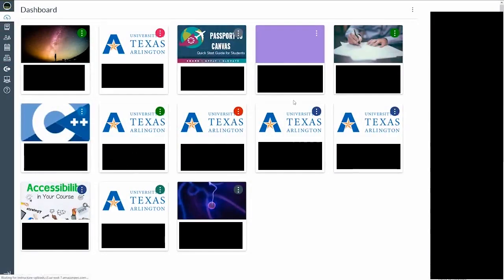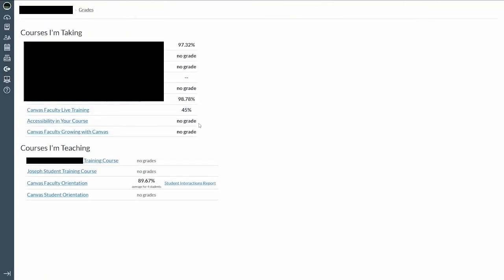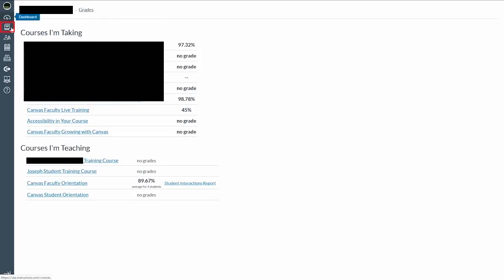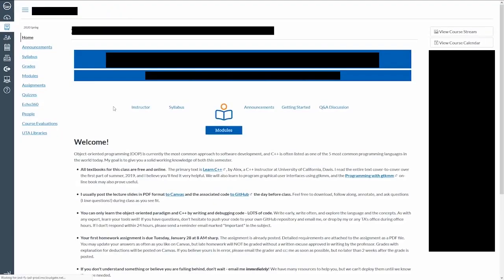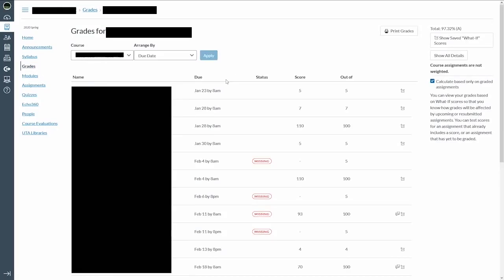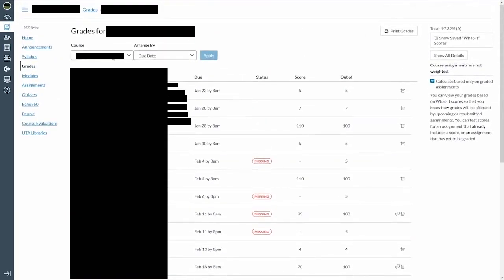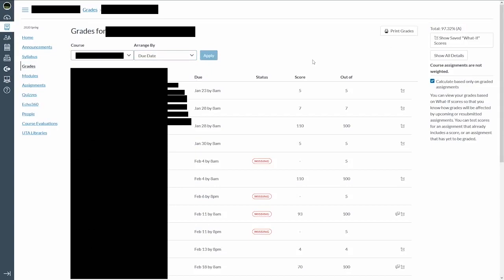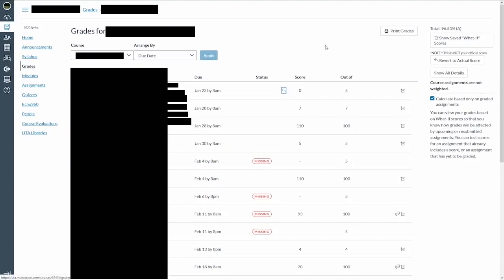Check Your Grades in Canvas - University of Texas at Arlington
This video created by the University of Texas at Arlington Distance Education Department will demonstrate to incoming and current students how to navigate through the Canvas service to change settings related to their notifications relating to courses whether it be through push notifications, email or otherwise along with how to check grades tied to those specific courses.